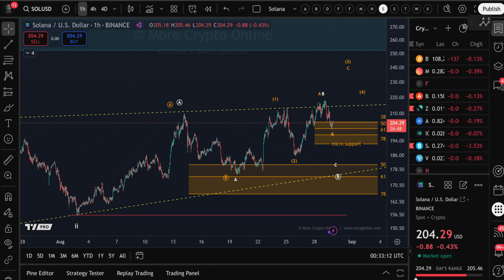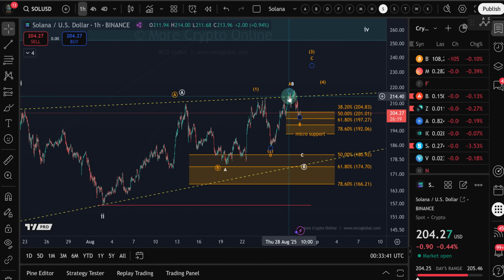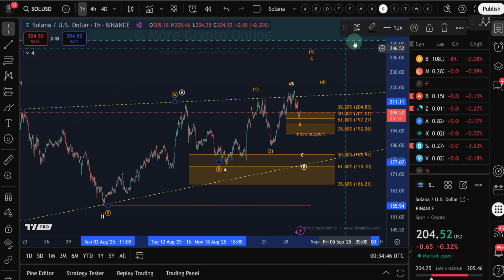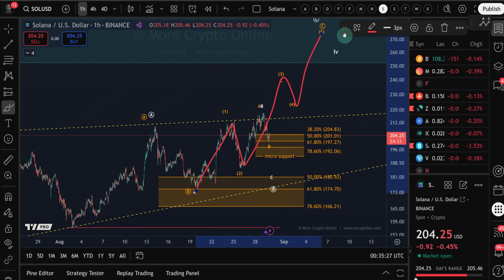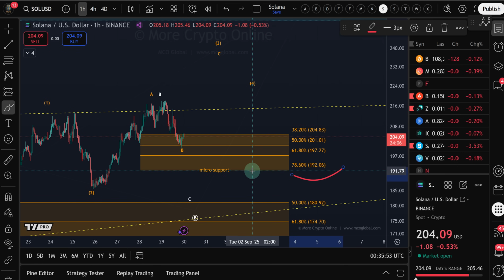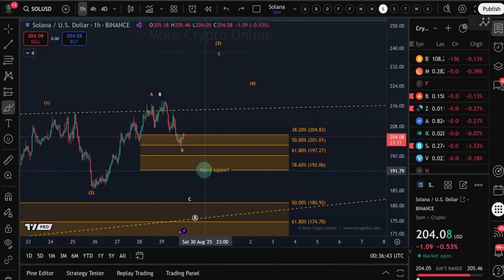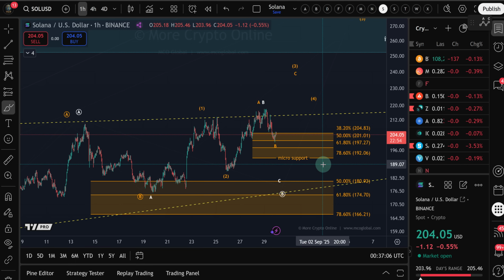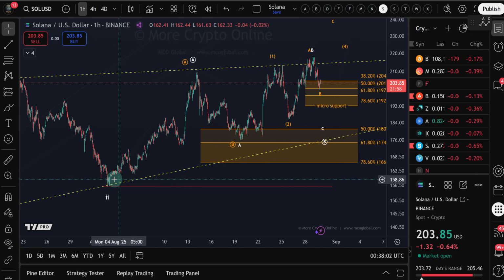Solana Price News Today - SOL Elliott Wave Price Technical Analysis, Price Update!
👉 Trade on Kucoin:
Receive a 20% fee discount:

👉 Trade with Trading212:
Receive shares worth up to $100: